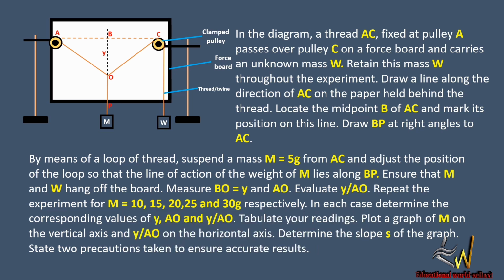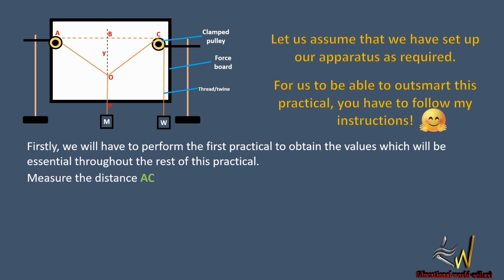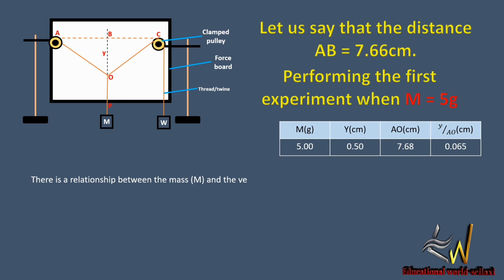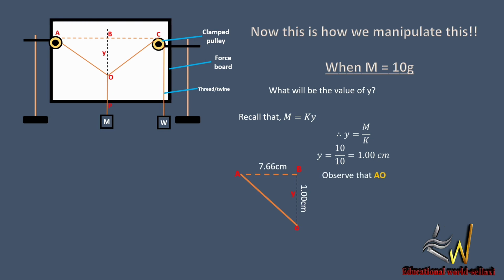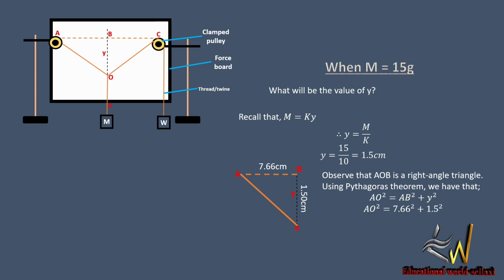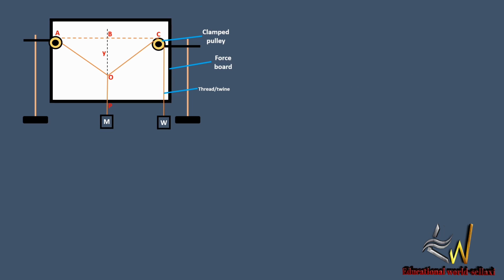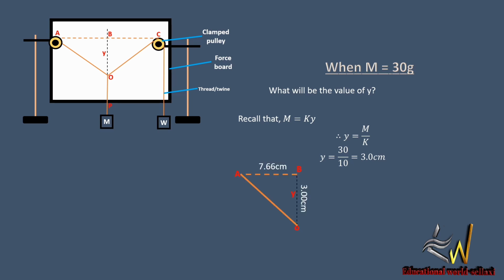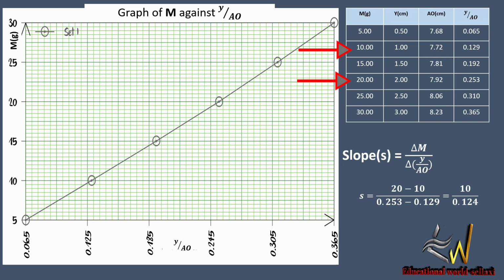NECO physics practical cheat 1 2020 10 24 13 11 32 1 923